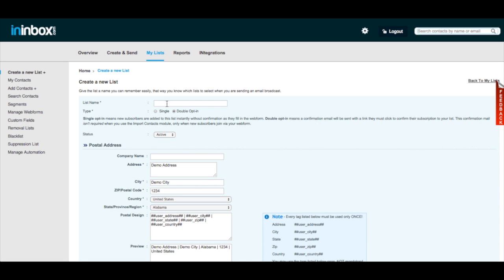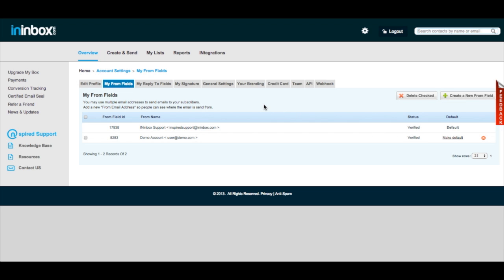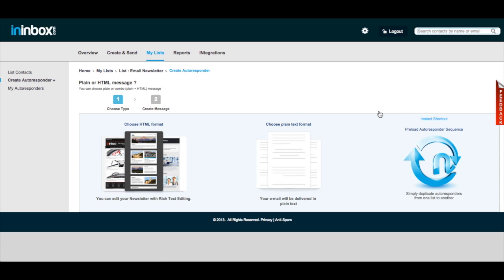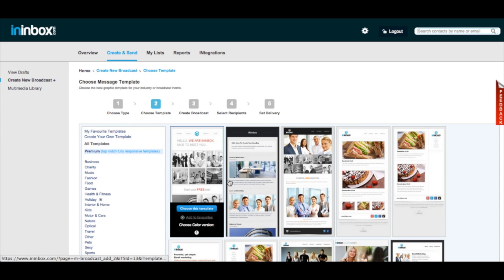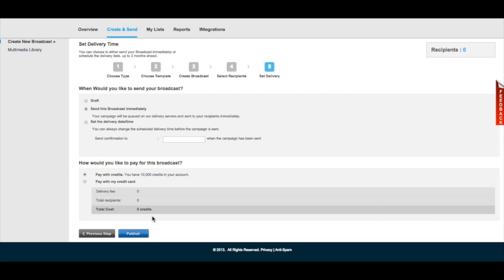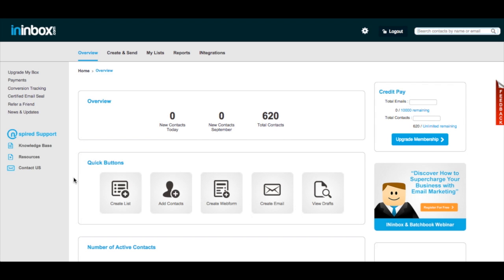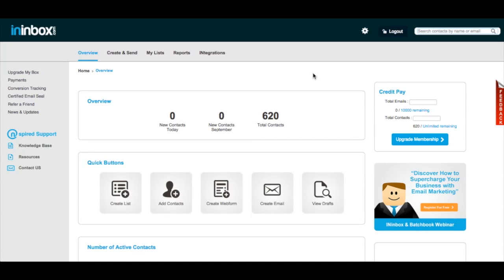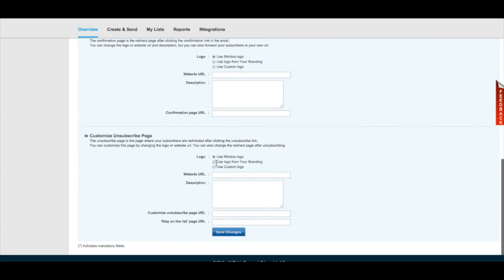How to Setup Your INinbox Account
| Learn how to setup your INinbox account in this 6 minute video. Use these 7 steps when you are setting up your INinbox account to get the best email deliverability.